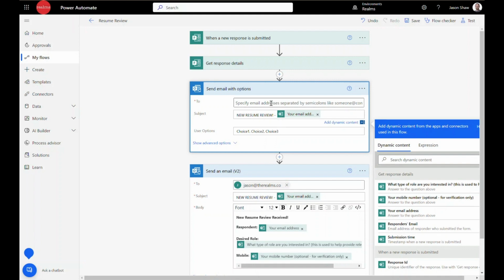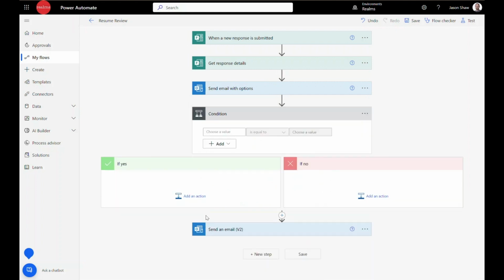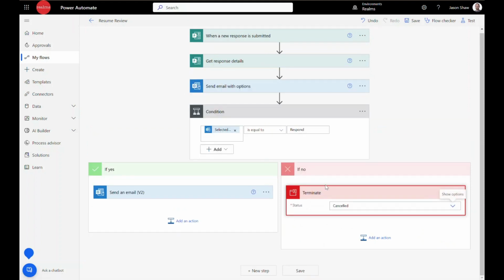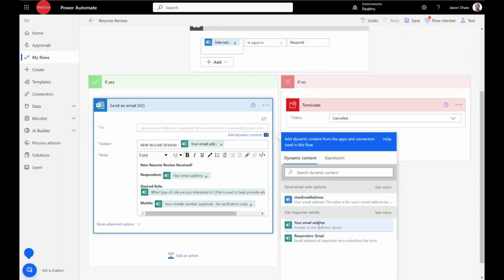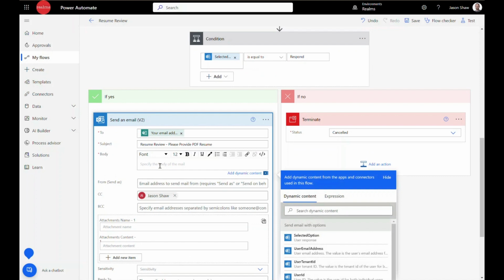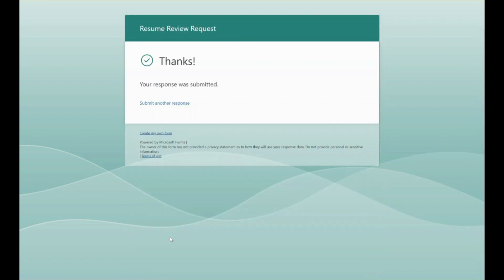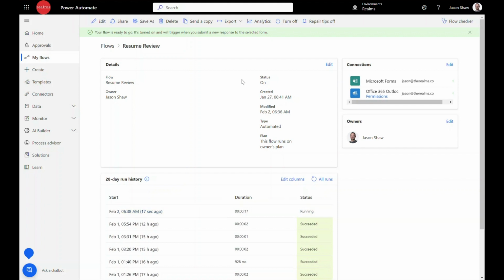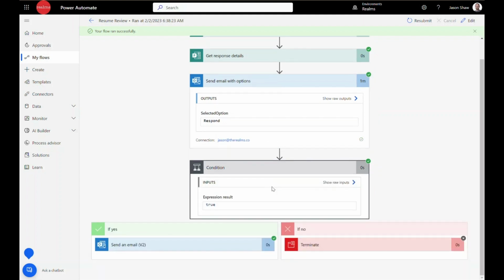Power Automate v2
The second in the series on Power Automate. This just takes the flow from video one and makes it a little more great.